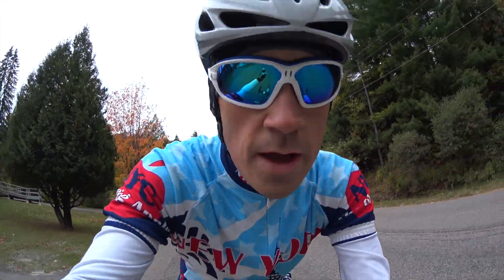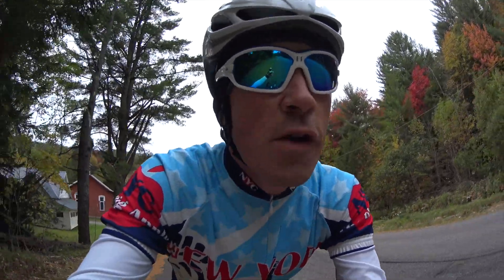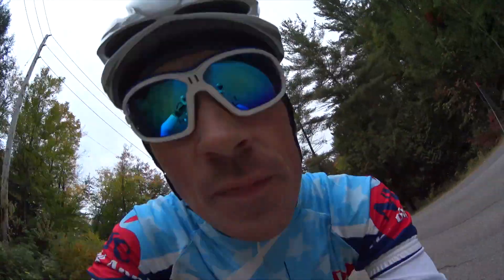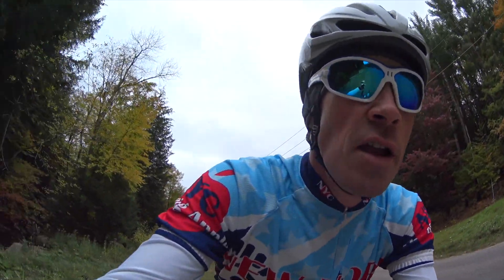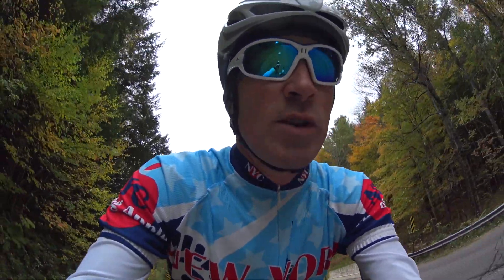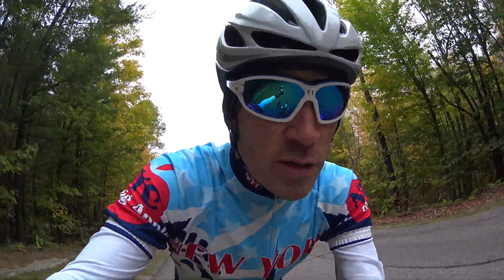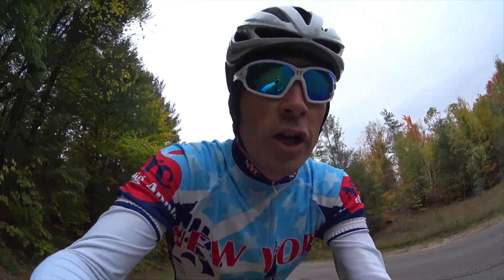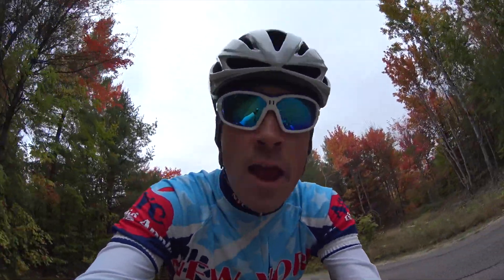You Got Power... But Are You Efficient ??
Today while out on my training ride I discuss an important topic to getting faster on the bike. The importance of riding efficiently with good economy.